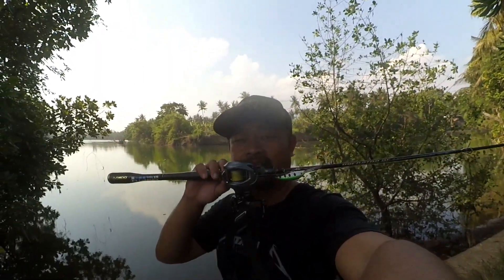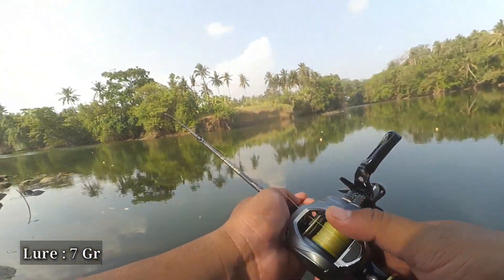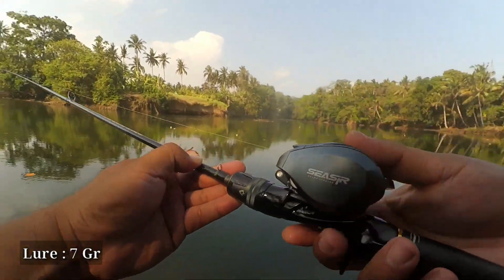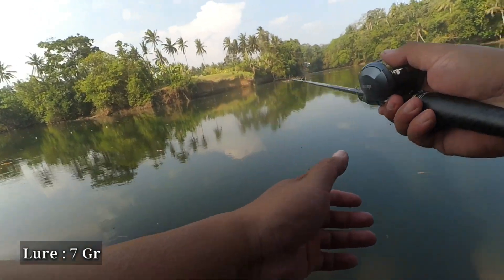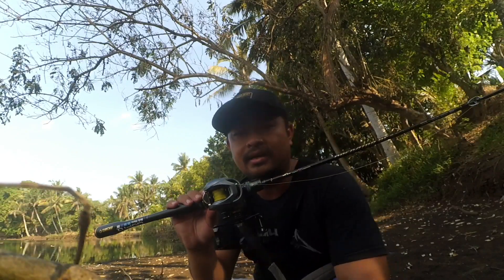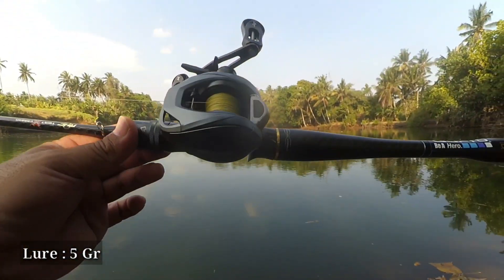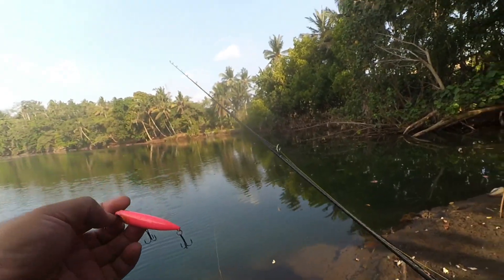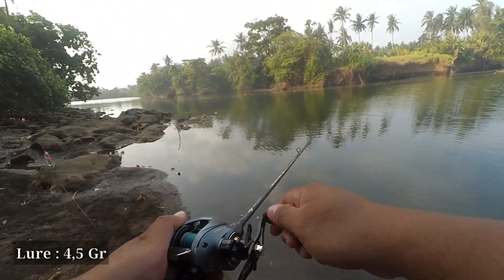SEASIR CAST-X FIELD TEST | HARGA KAKI LIMA PERFORMA BINTANG LIMA ‼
Joran : Daido Predator Limited Edition
Reel : Seasir Cast-X
Type : Baitcasting

sangat menyenangkan melakukan test performa lemparan menggunakan reel bc seasir cast-x . apa lagi memiliki performa yang sangat baik membuat reel bc murah berkualitas ini terlihat semakin keren . untuk yang penasaran dengan performa lemparan reel bc seasir cast x simak video ini sampai habis.